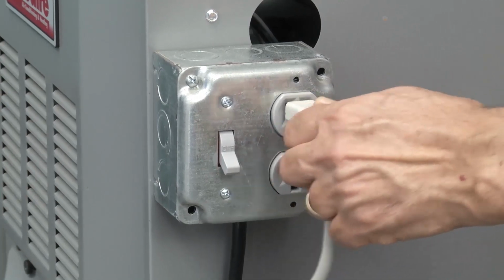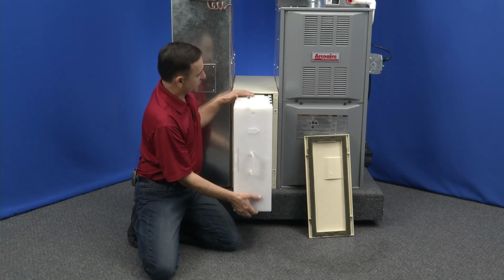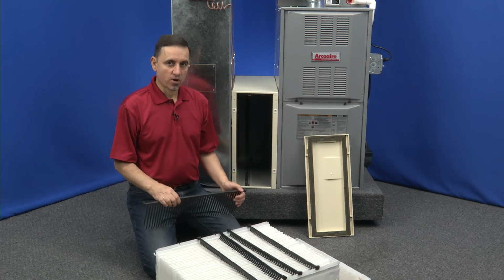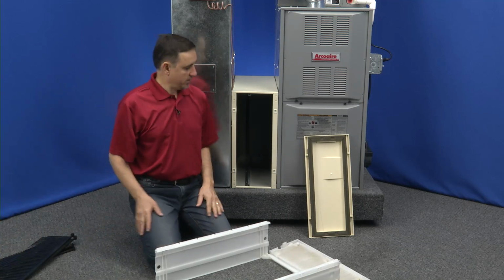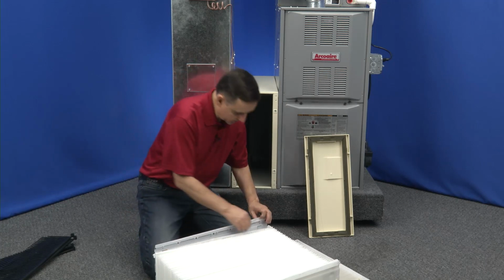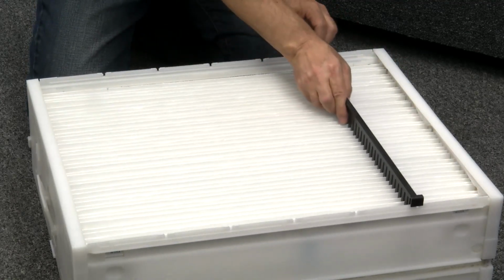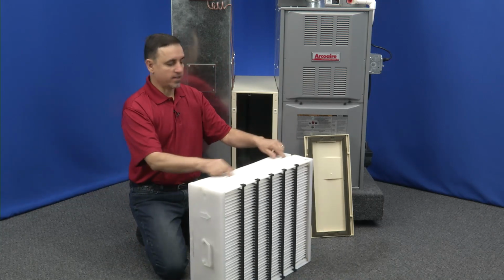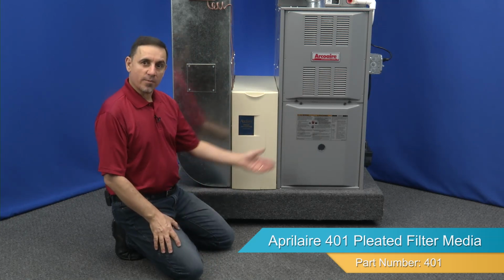AprilAire 401 Pleated Filter Media Installation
Jay shows you how to install a new AprilAire 401 pleated filter media into your air cleaner.

If you have a model 2400 air cleaner, there is an upgrade available: